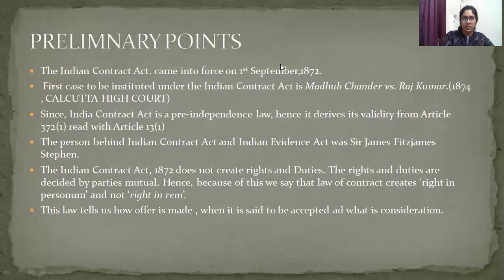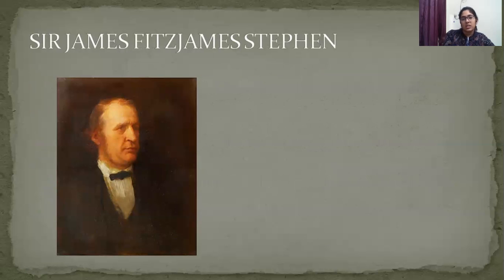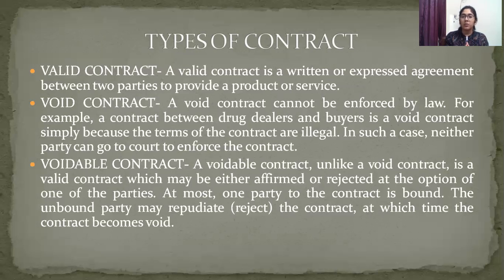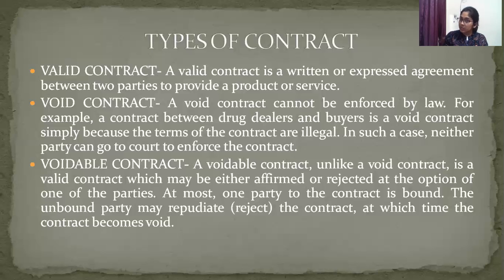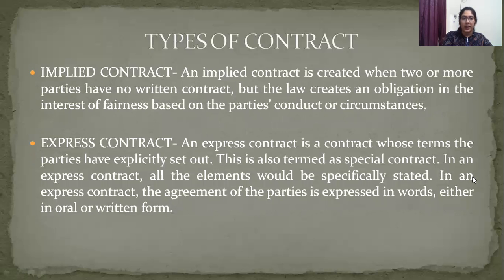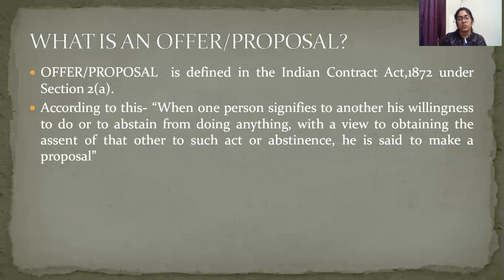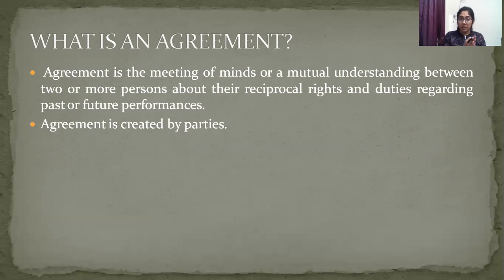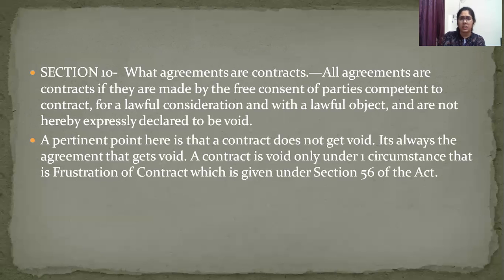Law of Contracts | Types of Contracts | Offer and Acceptance | Law Entrance Exams| AILET & SLAT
Hello everyone !!

This is Aditi Pandey , Founder and Legal Mentor at Your Law Mentor. I am currently pursuing my B.A. LL.B degree from Symbiosis Law School , Noida. This is our lecture series on legal topics. Make sure you watch them and understand the basic concepts and then further practice variety of questions through our mocks and other study assignments uploaded on the website.

Telegram Channel Name - YourLawMentor 2020 and YourLawMentor 2021